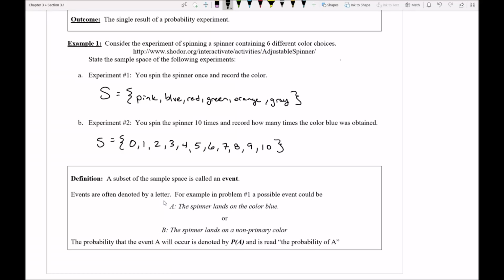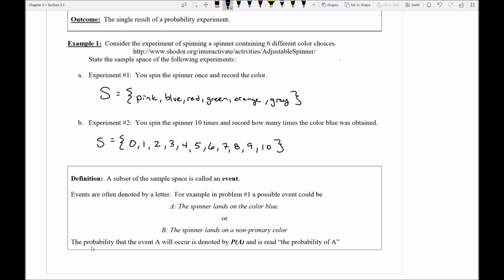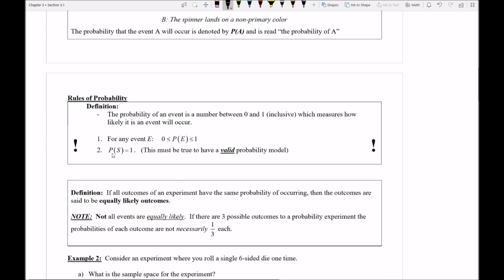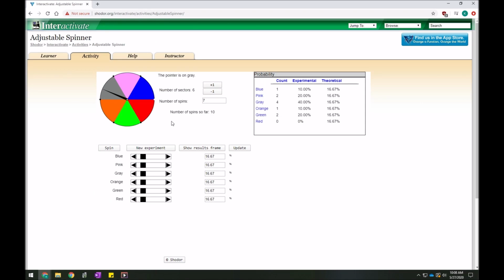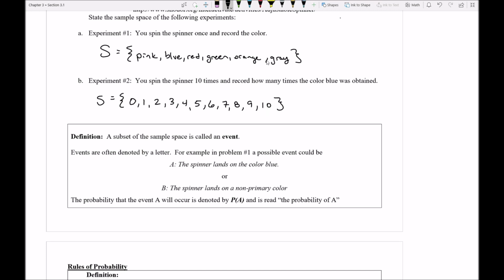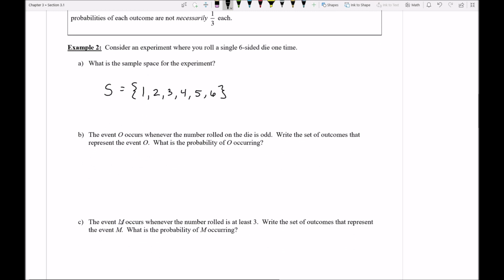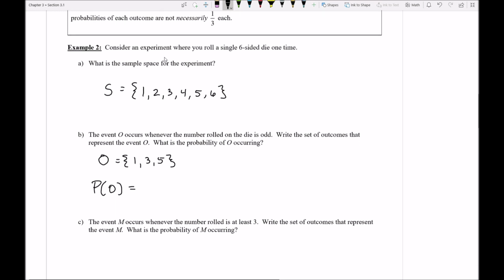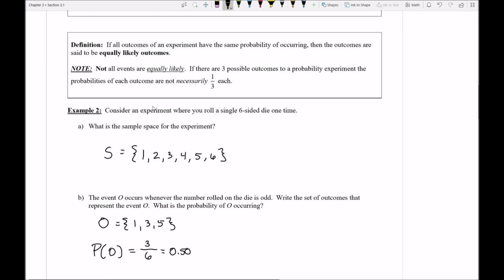3.1 Definitions, Rules of Probability, & Ex2